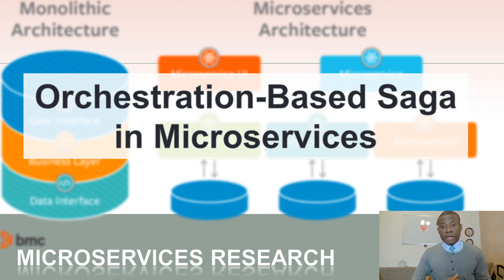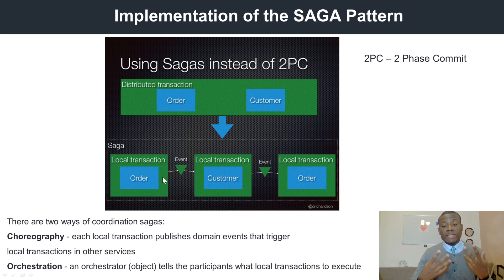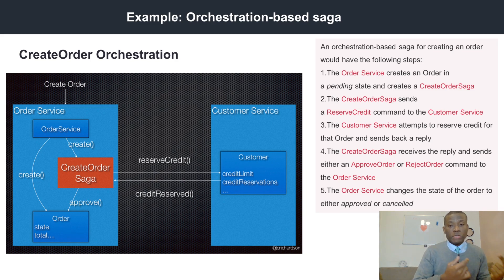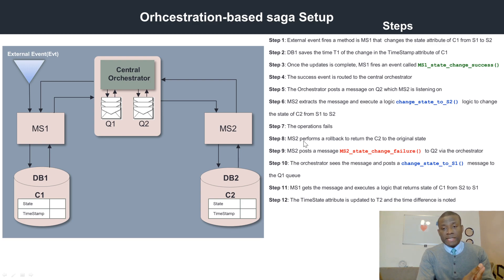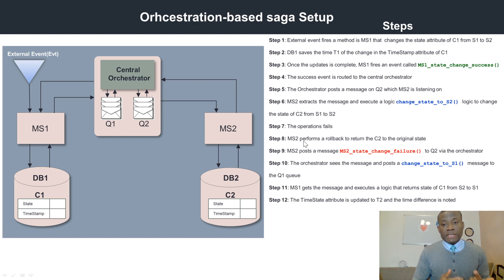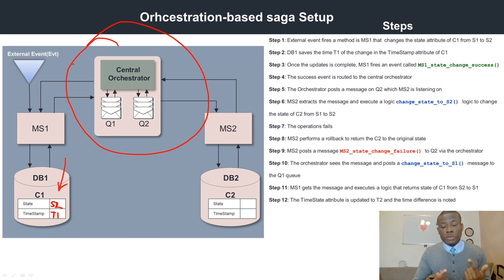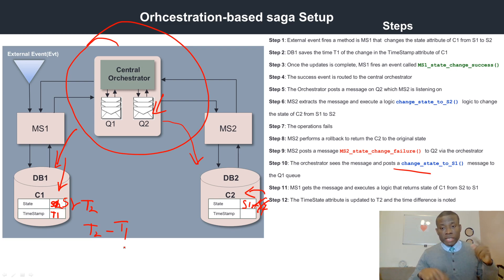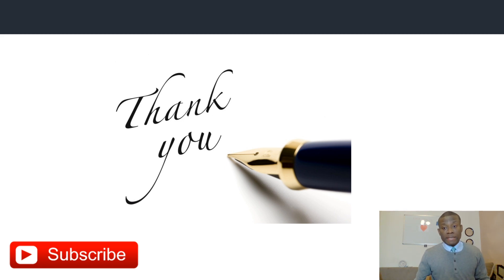How Orchestration-Based Saga Works in MIcroservices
This video explains how Choreography Based Saga works in Microservices